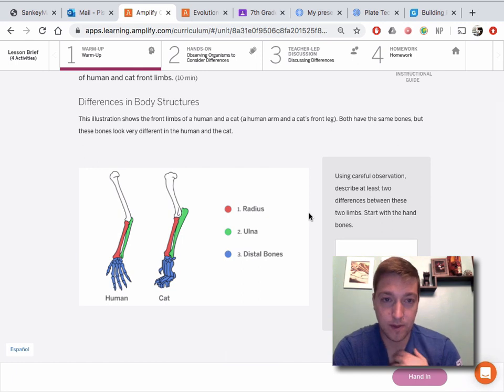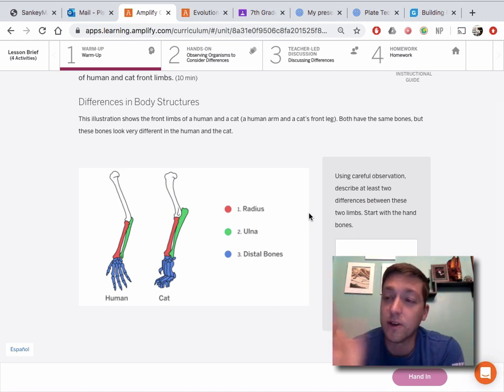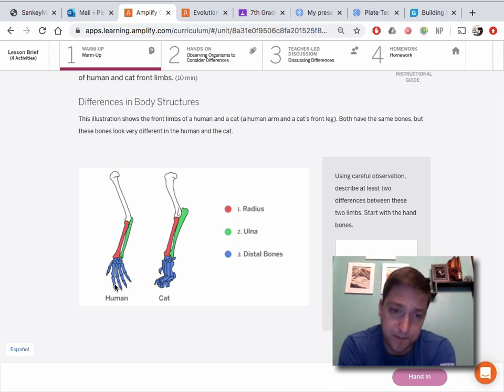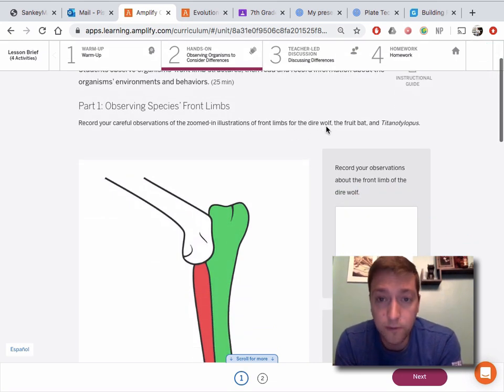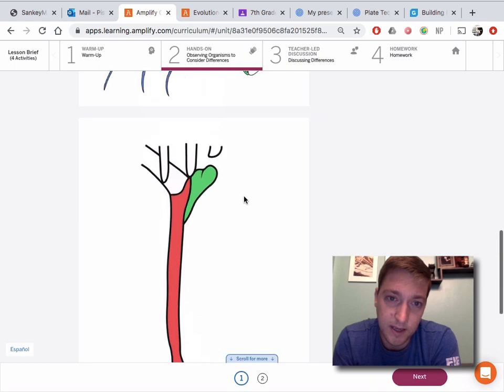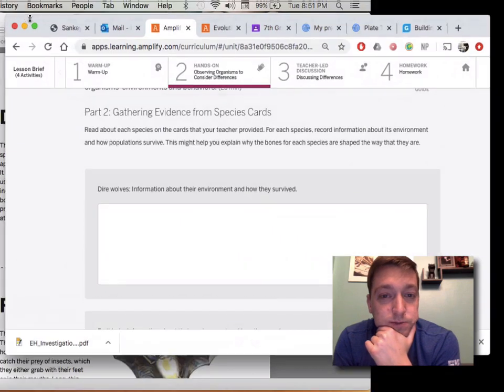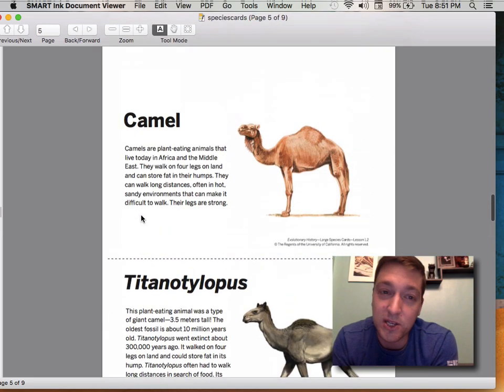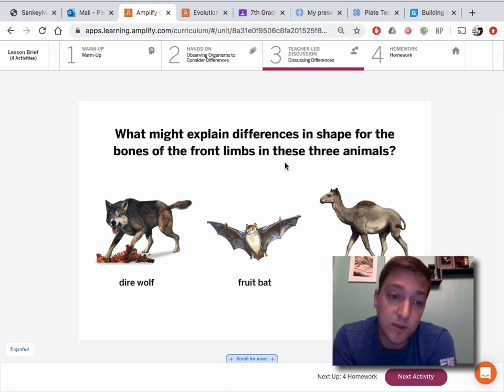Comparing my Hand to Taz's Paw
Amplify Evolution 2.1